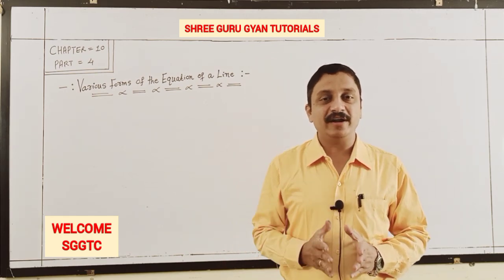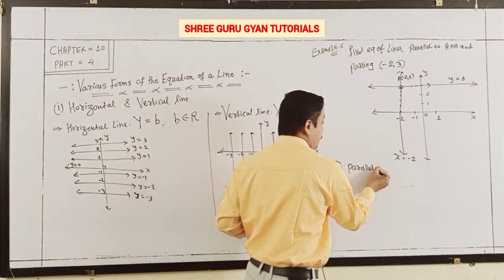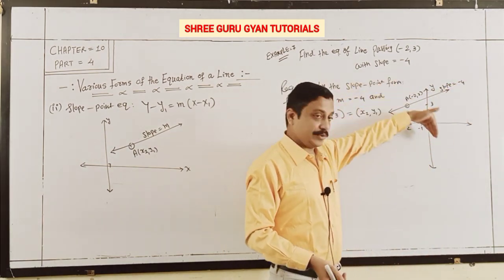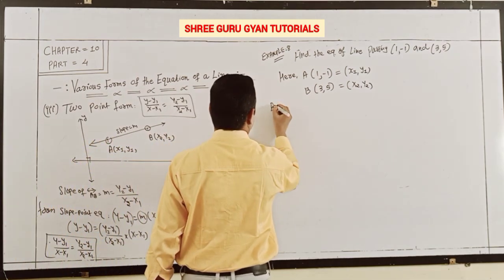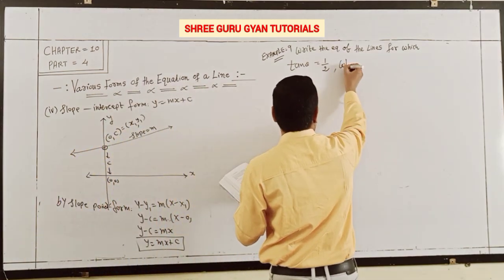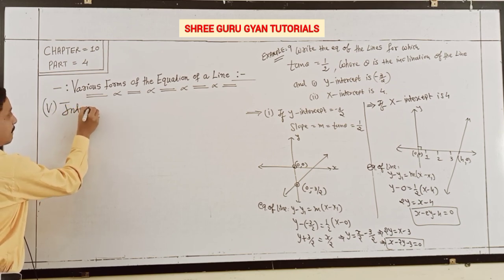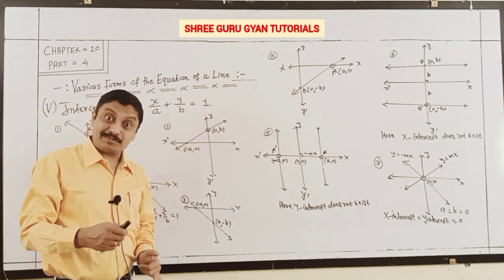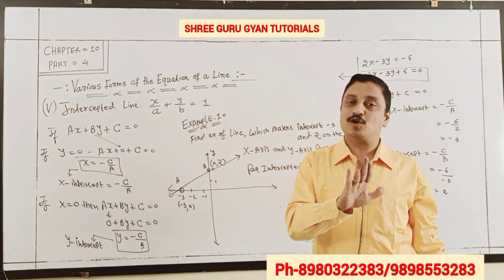MATHS EM 11TH CHAPTER 10 PART 4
EXAMPLE -6,7,8,9,10